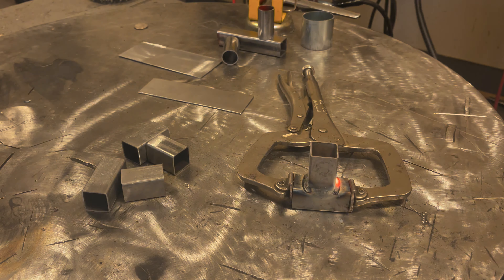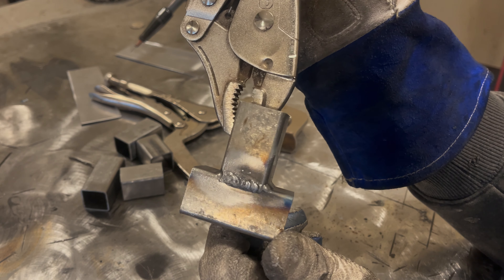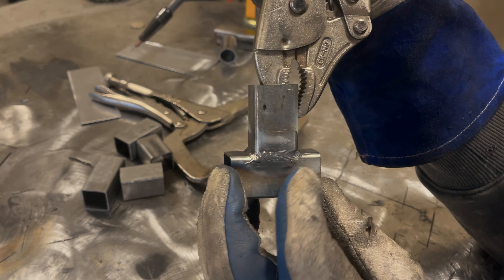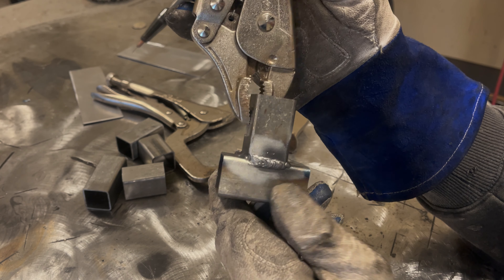Flux core welding part 6: Thin wall small diameter tube. Viewer suggestion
On this episode I cover a viewers questions regarding thin wall tube in both square and round.